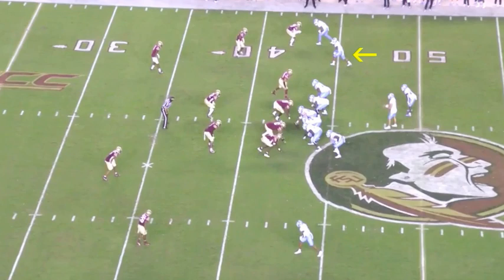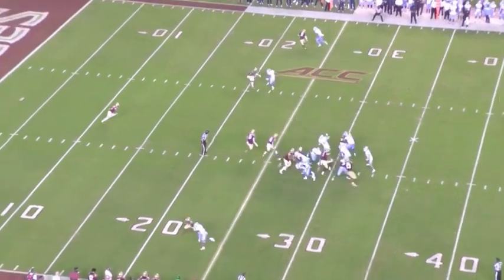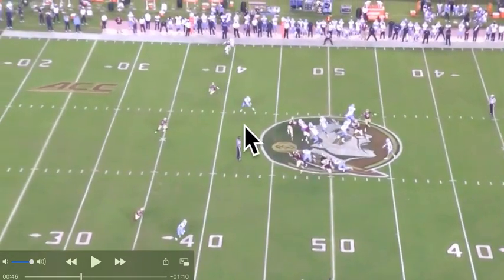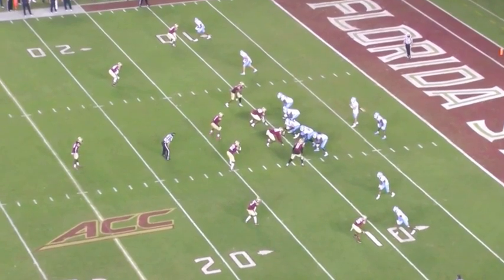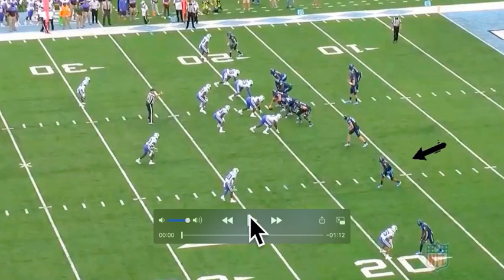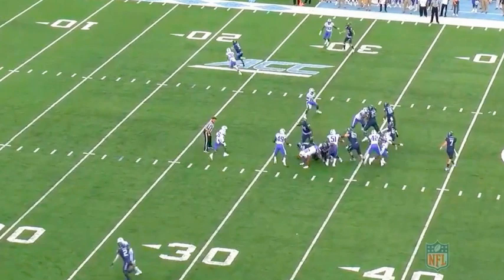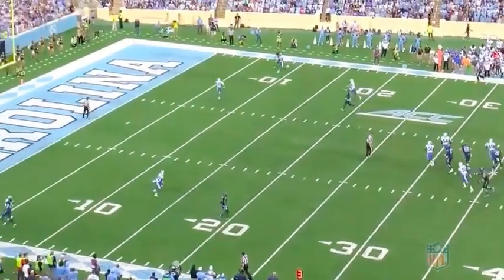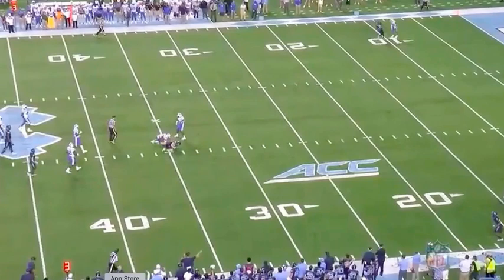UNC WR Dazz Newsome Film Breakdown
Bobby Skinner breaks down the film of 2021 NFL Draft Prospect WR Dazz Newsome of the UNC Tarheels. He uses film from his 2020 matchups with the Florida State Seminoles & 2019 Duke Blue Devils.

2020: 54 catches 684 yards 6 TD
2019: 72 Catches 1018 yards 10 TD